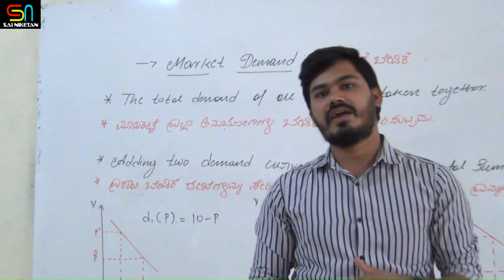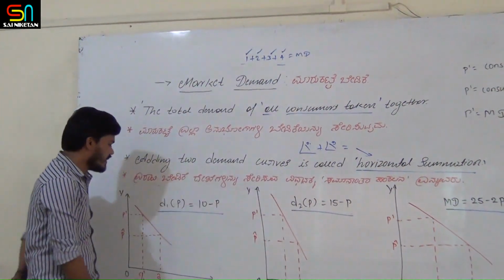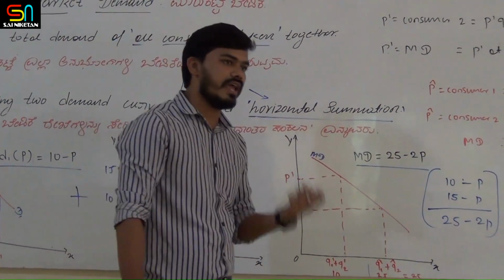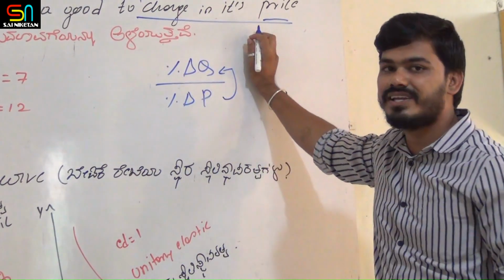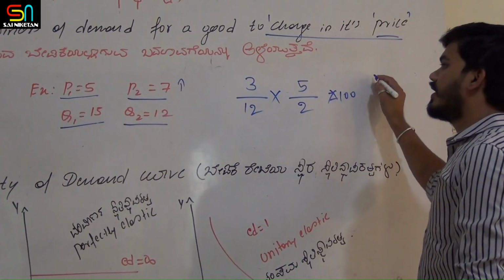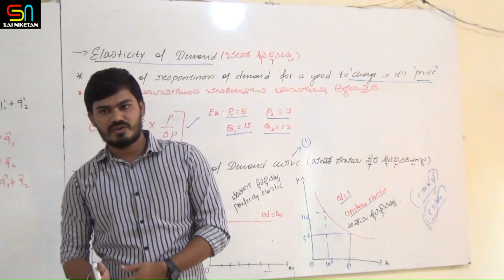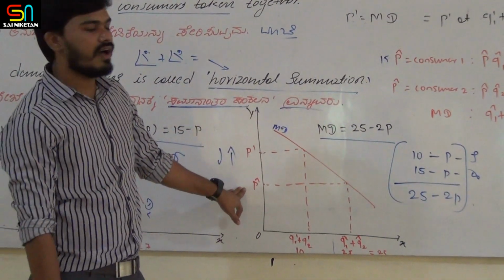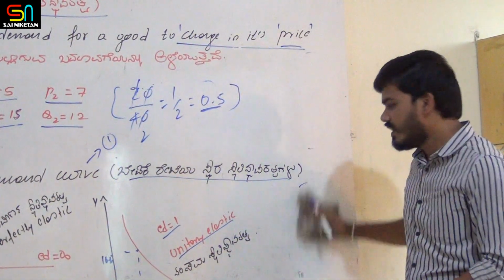PU-II C B :MARKET DEMAND, ELASTICITY OF DEMAND BY MAKAJI SIR DAY 14